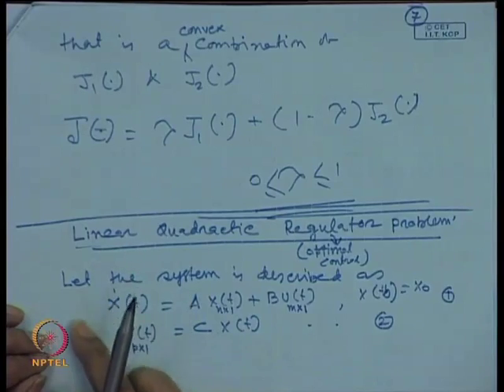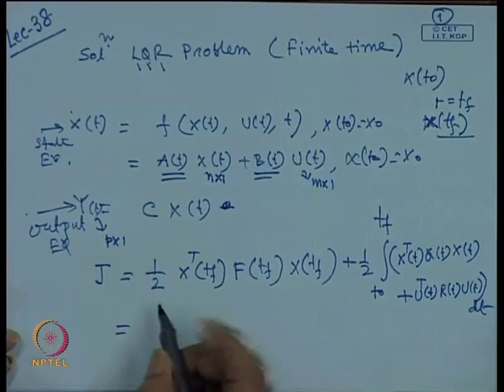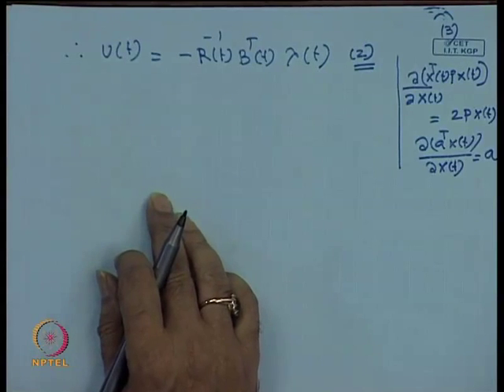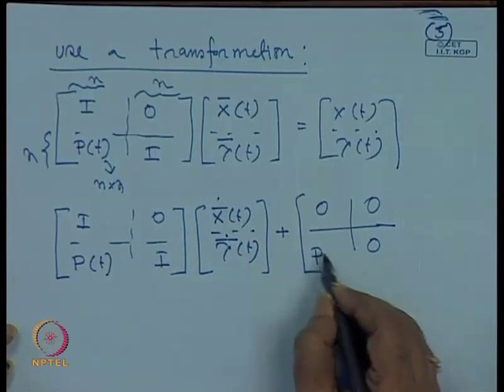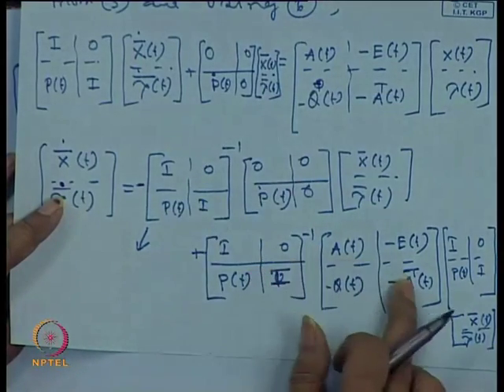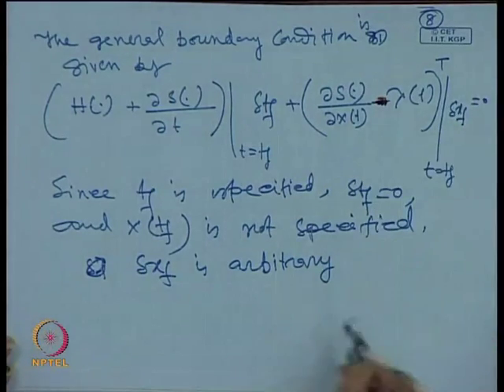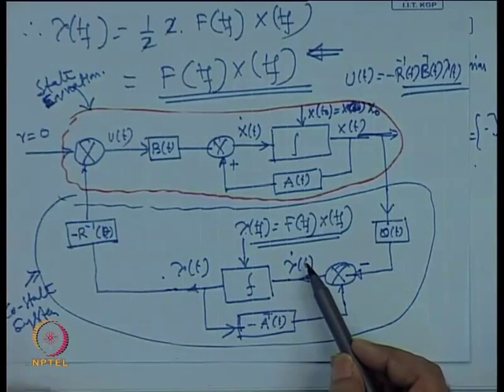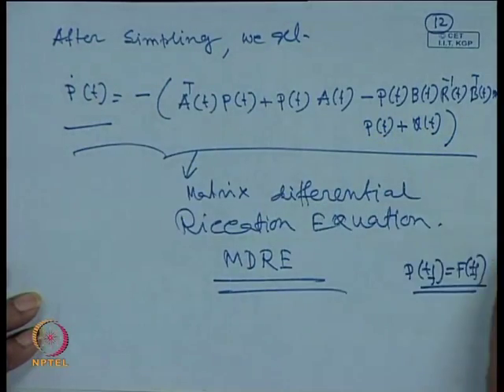Mod-01 Lec-38 Performance Indices and Linear Quadratic Regulator Problem (Contd.)